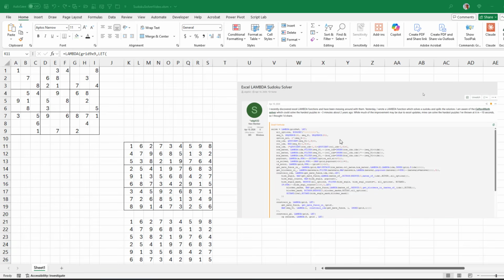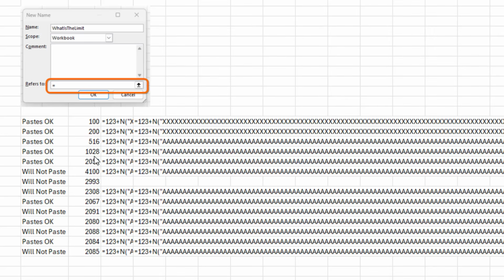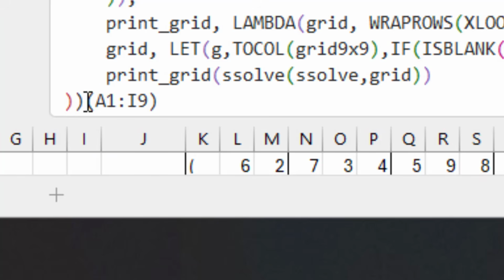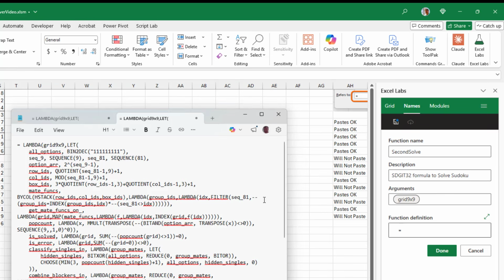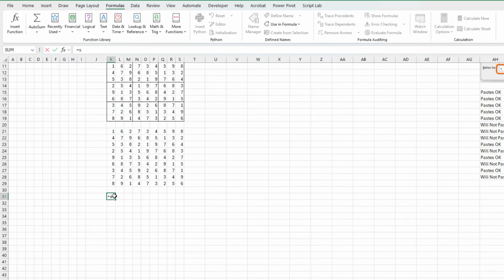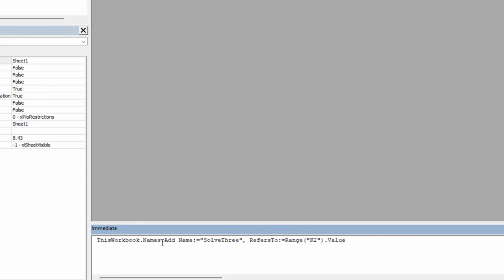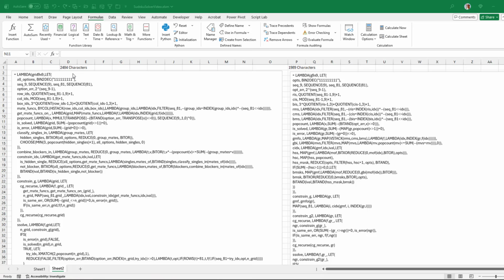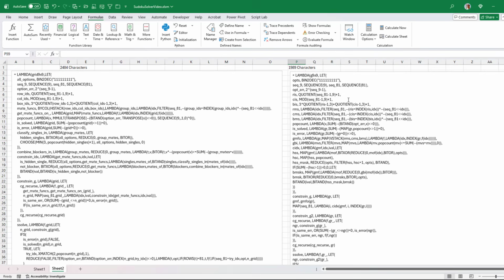One Formula to Solve Sudoku… Until Excel Says No - Episode 2733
Excel has a strange hidden limit: when you paste a formula into the Refers To box while creating a named formula, Excel accepts 2084 characters—but at 2085 characters, the paste simply fails. In this video, MrExcel discovers this odd limit while trying to install an amazing one-formula Sudoku solver built with a recursive LAMBDA.

This video is for Excel power users, formula writers, LAMBDA fans, and anyone who creates named formulas in Excel. The Sudoku solver is incredible, but the real lesson is about a surprising user interface limitation in the Define Name dialog box that can block long formulas even when Excel’s calculation engine can handle them.

You’ll see how the problem was tested, narrowed down, and confirmed: 2084 characters works, 2085 does not. This is not a normal formula length limit and not a calculation problem. It is specifically a paste/input limitation in the Refers To box when creating or editing a name.

MrExcel tries several workarounds, including pasting the LAMBDA formula directly into a worksheet cell, using Excel Labs and the Advanced Formula Environment, attempting VBA, and finally shortening the formula by removing extra spaces, tabs, and longer variable names. The video also covers related Excel tools including LAMBDA, LET, Name Manager, recursive formulas, Excel Labs, and long formula troubleshooting.

Thanks to Sdgit32 for the amazing Sudoku-solving formula and to Smozgur for the clever workaround that shortens the formula enough to fit under the limit. If you have another way to get more than 2084 characters into the Refers To box, leave a comment below—and please like, subscribe, and join us next time for another netcast from MrExcel.

(0:00) An amazing one-formula Sudoku solver
(0:36) Try pasting to Create Name dialog
(0:57) The formula will not paste into Refers To
(1:20) Testing the exact paste limit
(1:30) 2084 characters works, 2085 fails
(2:10) Workaround 1: Paste the LAMBDA directly in a cell
(2:39) Workaround 2: Use Excel Labs Advanced Formula Environment
(4:40) Fail: Pasting in two parts
(5:24) Why VBA did not solve the problem
(5:44) AI Hallucinations still happen in 2026
(6:01) Page at MrExcel of Sudoku Solvers
(6:23) Smozgur: Shorten the formula to fit
(7:40) Wrap up

This video answers these common questions:
Why can’t I paste a long formula into the Refers To box in Excel?
What is the character limit for the Refers To box in Define Name?
Why does Excel stop pasting formulas at 2085 characters?
How many characters can you paste into Excel’s Create Name Refers To box?
Is there a limit for named formulas in Excel Name Manager?
Why does a long LAMBDA formula work in a cell but not in Define Name?
How can I create a named LAMBDA formula longer than 2000 characters?
Can Excel Labs handle long named formulas better than Name Manager?
How do I work around the 2084 character limit in Excel named formulas?
Can shortening variable names help a long Excel LAMBDA fit in Refers To?
How can one Excel formula solve a Sudoku puzzle?
Can Excel solve Sudoku without VBA or helper columns?
How do I use the Advanced Formula Environment in Excel Labs?